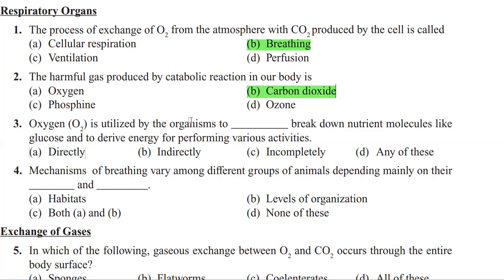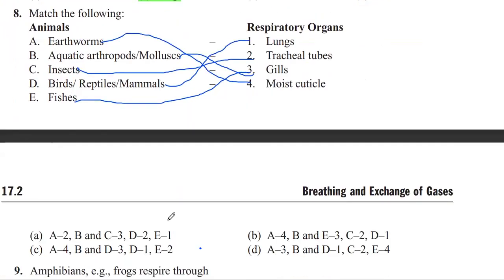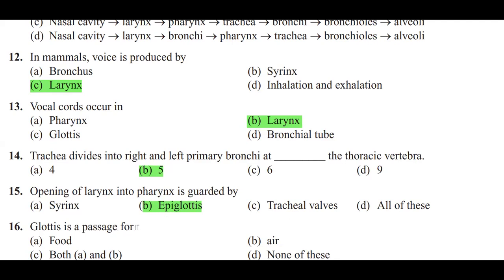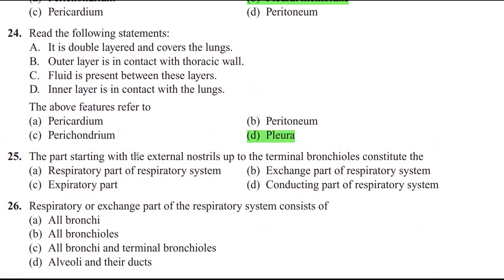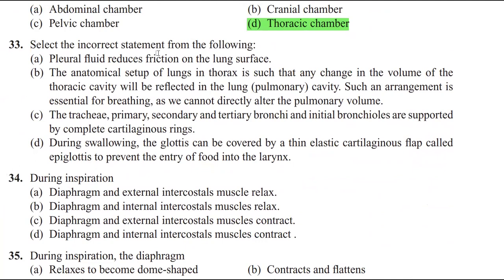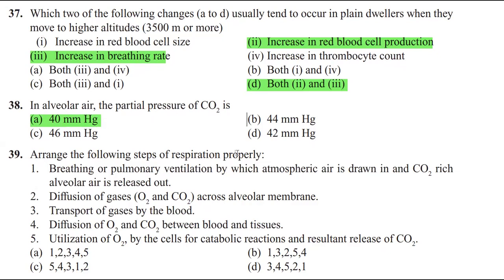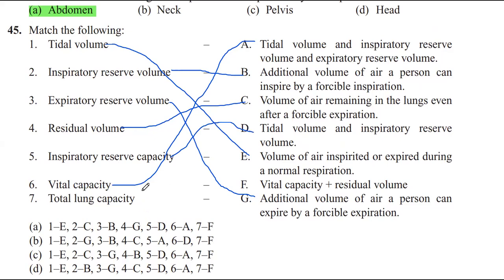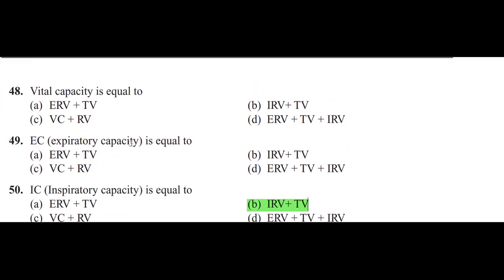NCERT LINE BASEDMCQS ZOOLOGY ESHWAR, NEET 2025,BREATHING AND EXCHANGE OF GASES, PRACTICE QUESTIONS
NCERT BASED MCQS WATCHMY VIDEOS AFTER  READING THE TOPIC ,